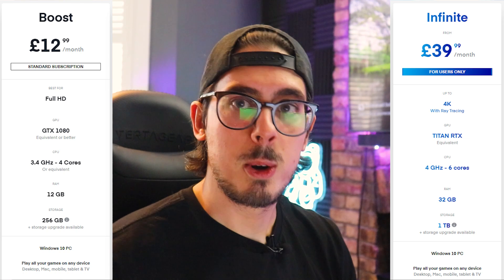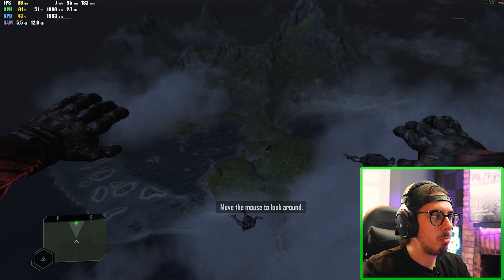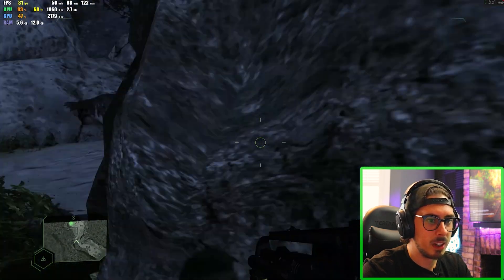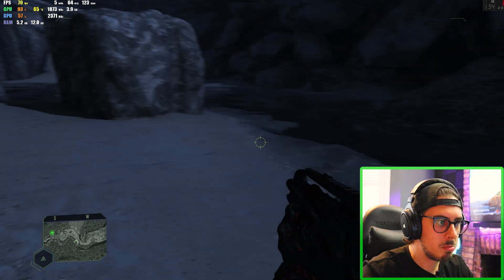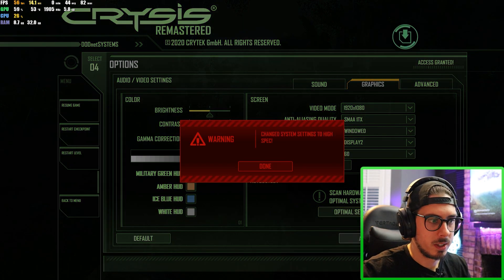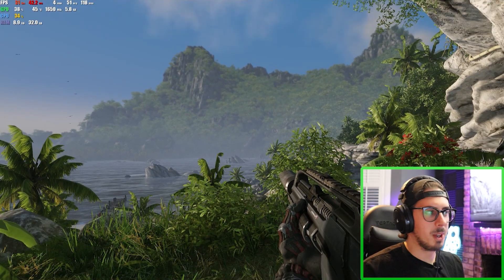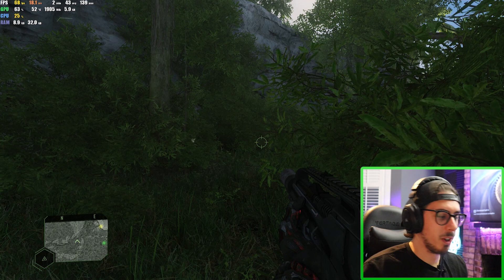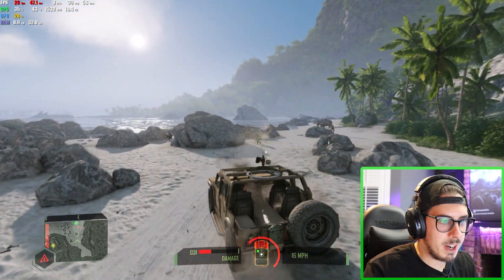BuT cAn It RuN cRySiS? - Shadow Boost vs Shadow Infinite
After 13 years we can finally answer the question, but can it run Crysis? We test Crysis Remastered on Medium, High and 'Can It Run Crysis' settings on Shadow Boost and Shadow Infinite.

Kiwi 5 in 1 Face Cover Set
Kiwi Stereo Earbuds For Oculus Quest
Oculus Quest Vinyl Sticker
Kiwi Grips Knuckle Straps
Prescription VR Lenses (code 'markwatts')